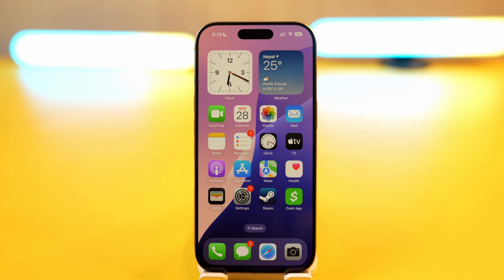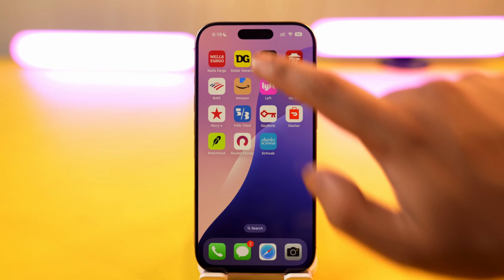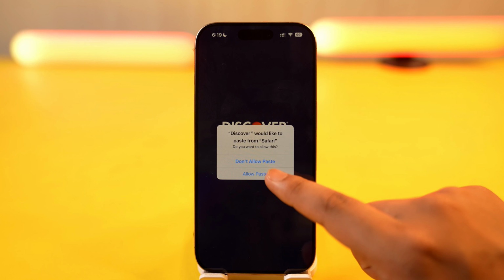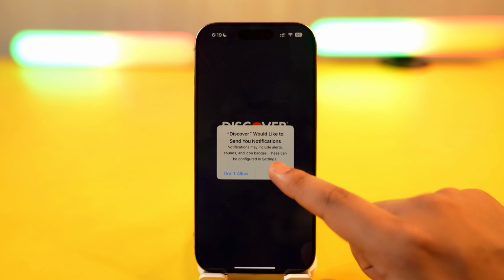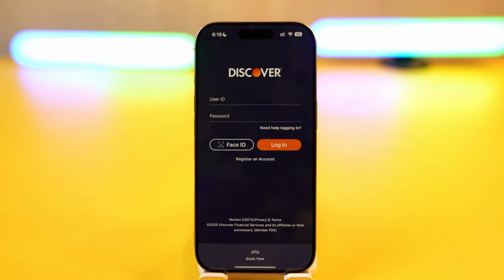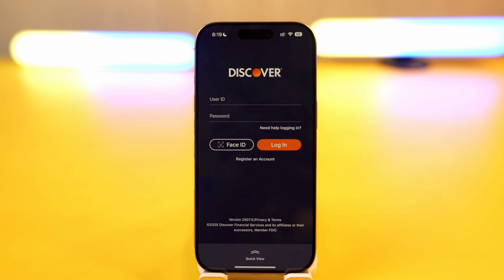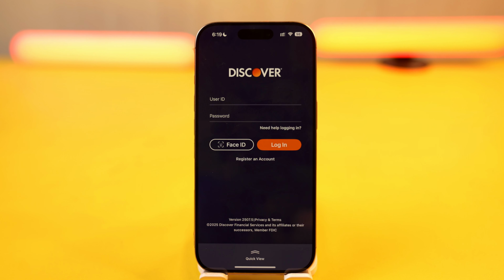How to Set Up Automatic Payments on Discover Credit Card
Setting up automatic payments on your Discover credit card ensures you never miss a due date and helps you manage your finances more efficiently. Whether you want to pay just the minimum, a fixed amount, or your full statement balance every month, Discover gives you flexibility through their app and website.

Start by launching the Discover mobile app and logging in using your username and password. If you haven’t installed the app yet, it’s available on both iOS and Android platforms. Once logged in, tap on the account associated with your credit card to access more options.

Next, navigate to the "Payments" or "Manage Payments" section. From here, look for an option labeled "Automatic Payments" or "AutoPay." Tap on it to begin setting up your recurring payments.

You will be prompted to choose your payment preferences. Discover offers several choices including paying the minimum due, minimum due plus an additional amount, full statement balance, or a custom amount. Select the one that suits your financial goals and spending habits.

After choosing the payment amount, you will need to select a linked bank account to withdraw funds from. If you haven’t already linked a bank account, you can do so by entering your bank's routing number and your account number.

Once all selections are made, review the details and confirm your setup. You should see a confirmation message or email once the AutoPay feature has been successfully enabled. Keep in mind, changes to AutoPay typically need to be made at least a few days before your due date to take effect.

Setting up AutoPay is one of the easiest ways to maintain a good payment history and avoid late fees.

Timestamps:
0:00 Introduction
0:10 Logging into Discover app
0:26 Navigating to AutoPay settings
0:37 Choosing payment options
0:48 Confirming setup